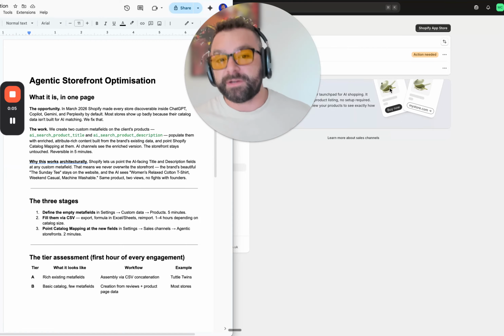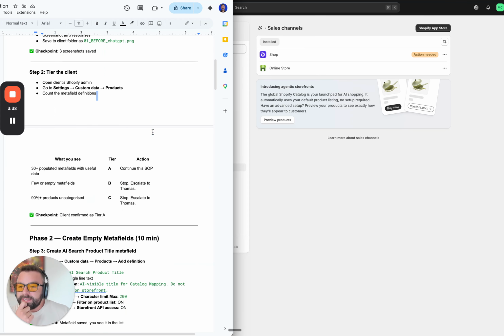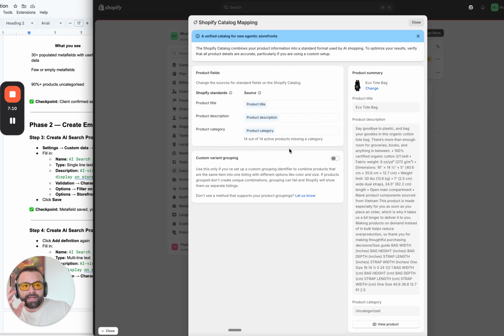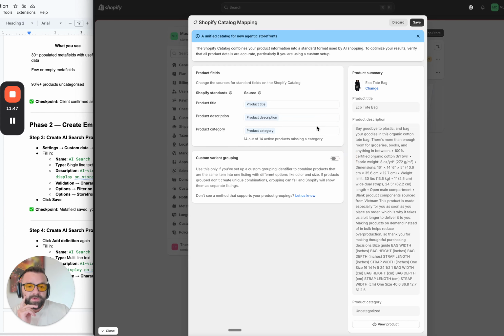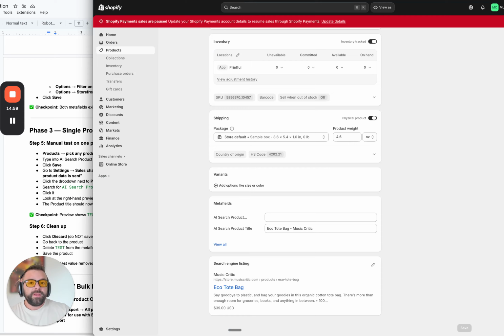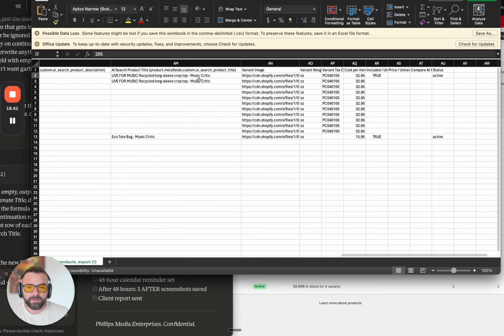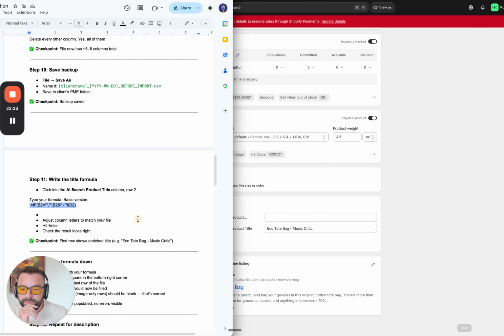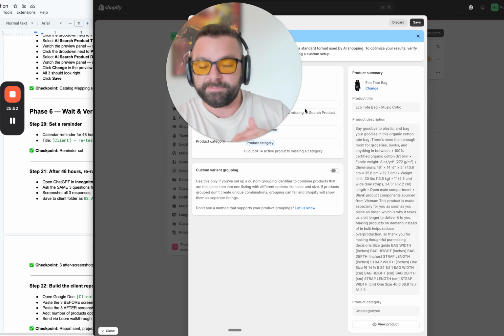How To Get Your Shopify Products Inside ChatGPT (Step-by-Step, March 2026 Update)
🚨 Want us to do this for your Shopify store instead of running it yourself?

We're DTC SEO Agency. We optimize eight and nine figure Shopify brands for organic growth across Google, ChatGPT, Copilot, Gemini, and Perplexity. This is one of the workflows we run for every client on day one of their engagement.

Shopify just turned every store into an agentic storefront — meaning your products are now discoverable inside ChatGPT, Microsoft Copilot, Google AI Mode, Gemini, and Perplexity. Most store owners don't know this happened, and almost none of them have optimized their catalog for it.

In this video I walk you through the exact step-by-step process my agency uses to get our clients' Shopify products showing up (and recommended) inside ChatGPT shopping queries. No paid tools, no apps, no theme changes. Everything happens inside the standard Shopify admin.

→ Why Shopify activated this feature by default in March 2026 and what it means for your store
→ The architectural trick that lets you optimize for AI without touching your storefront titles
→ How to create the two custom metafields that feed enriched data to AI channels
→ How to bulk-populate them across your entire catalog using a CSV export
→ How to point Shopify Catalog Mapping at your new fields
→ How to test that ChatGPT is actually recommending your products afterward

WHY THIS MATTERS RIGHT NOW
AI-attributed orders on Shopify are up 11x since January 2025. Conversion from AI referrals is around 7% — eight times higher than social media traffic. ChatGPT alone has 880 million monthly active users. The brands that optimize their catalog now will own their category in AI shopping before paid placements exist. This is the fastest-growing organic commerce channel of 2026 and the window to establish dominance is open right now.

We do this for our clients as part of our Organic Revenue Partnership. If you'd rather have our team handle the entire setup, the catalog optimization, the metafield work, the testing, and the ongoing monitoring, here's how to get started:

We typically work with eight and nine figure Shopify brands and we have a limited number of new client slots each month. The audit call is free and you'll walk away with a clear picture of where your store currently stands in AI shopping queries — whether you end up working with us or not.

📲 FOLLOW DTC SEO AGENCY

CHAPTERS
0:00 What Agentic Storefronts are and why this matters
2:30 The architectural trick (metafields, not overwrites)
5:00 Creating the two custom metafields
8:00 The CSV export and bulk enrichment
15:00 Pointing Catalog Mapping at the new fields
18:00 Testing in ChatGPT before and after
22:00 Common mistakes and how to avoid them

ABOUT DTC SEO AGENCY

We're an organic growth agency built specifically for eight and nine figure Shopify DTC brands. We're an official Triple Whale partner. We've built proprietary SEO and AI search dashboards that no other agency has. We specialize in helping brands win the organic channels their competitors are too slow to optimize for. If you're doing $8M+ in annual revenue and you want a team that treats your catalog as a first-class asset, we should talk.